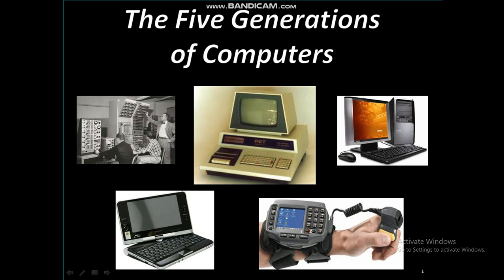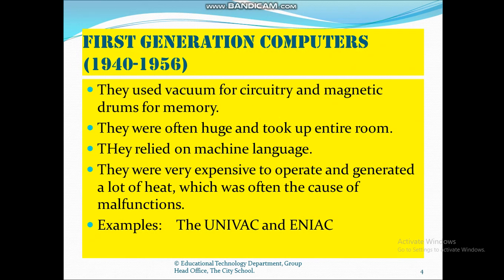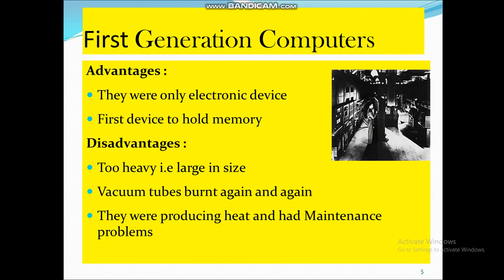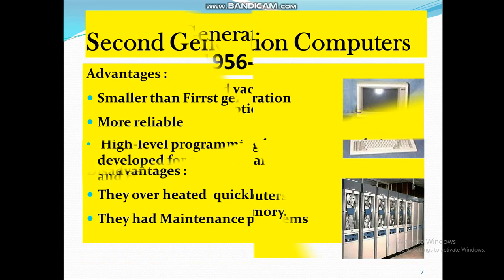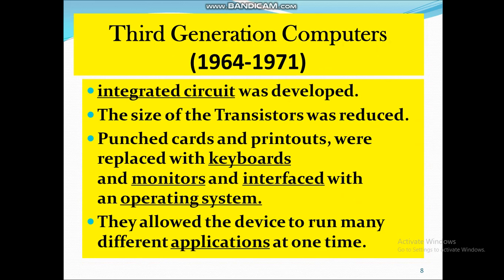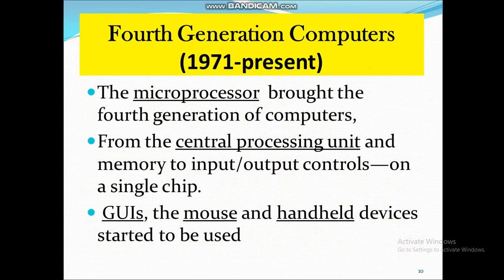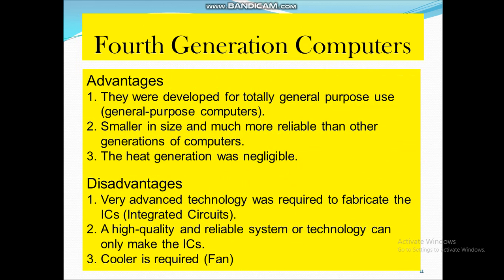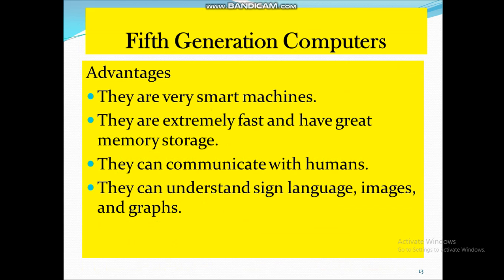Generations of Computers